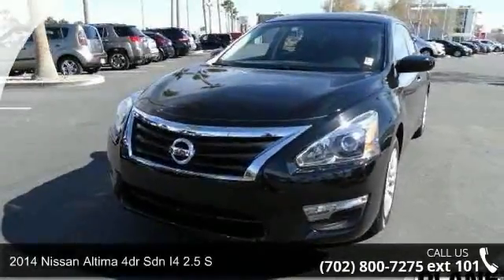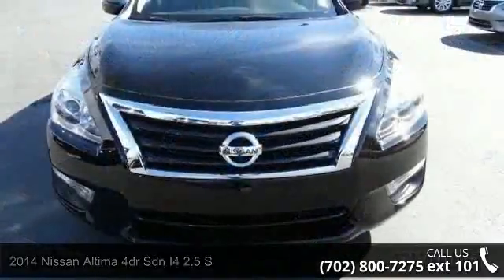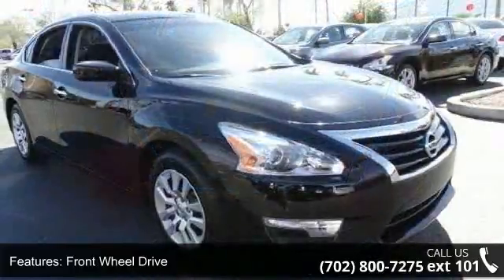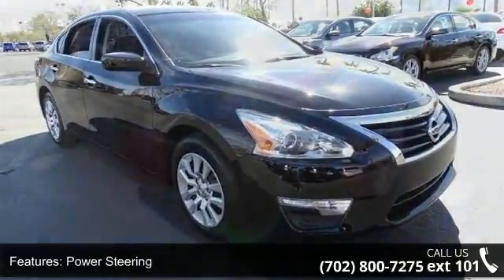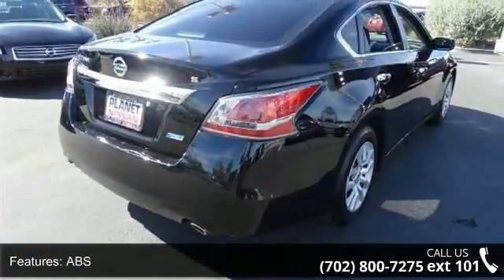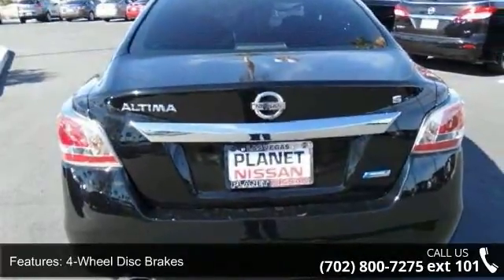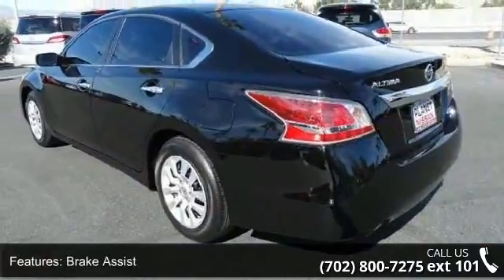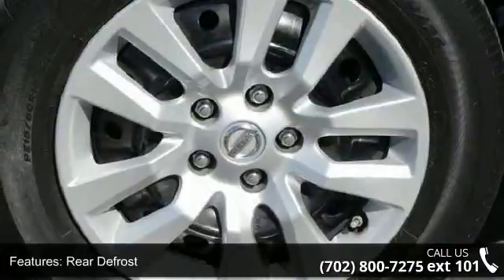2014 Nissan Altima 4dr Sdn I4 2.5 S - Planet Nissan - Las...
2014 Nissan Altima 4dr Sdn I4 2.5 S Condition: Used Mileage: 20229 Transmission: 1-Speed CVT w/OD Exterior Color: Black Doors: 4 Stock: 39657A Cylinders: 4